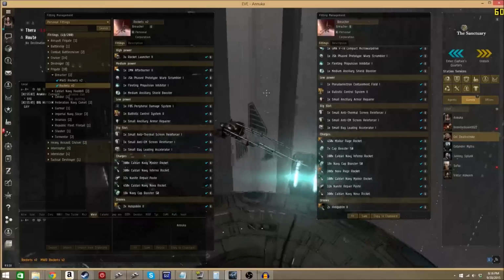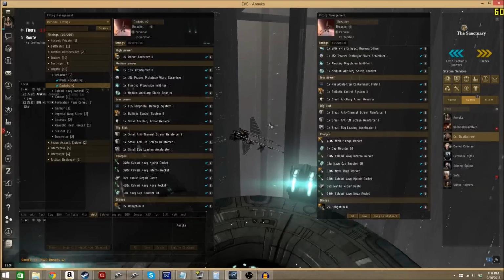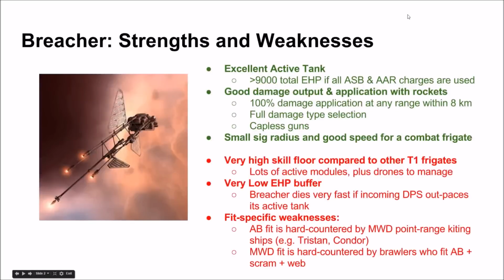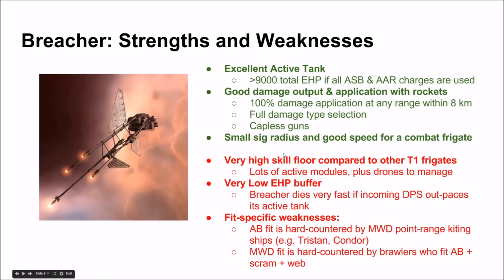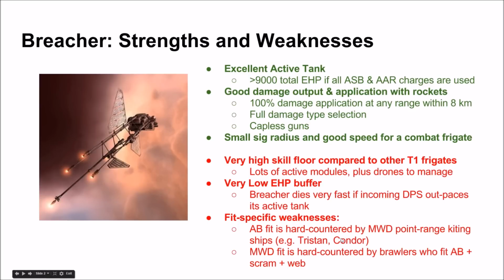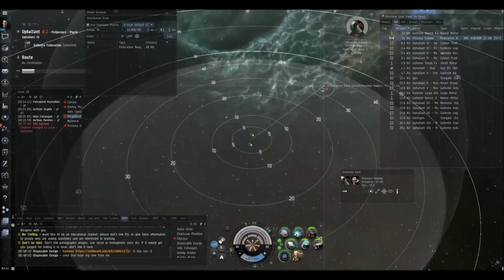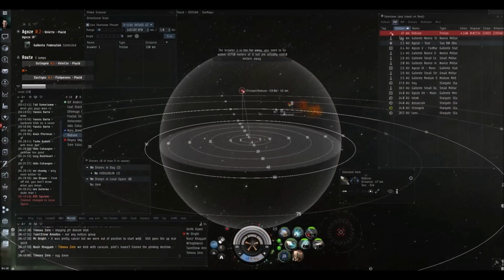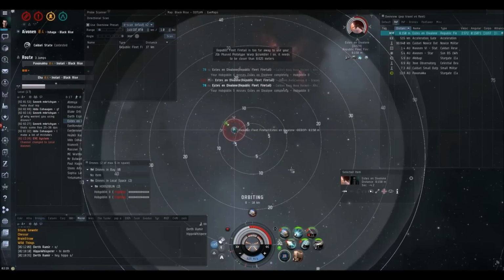Breacher Solo PvP Guide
The Breacher is one of my favorite ships, and in my opinion it's one of the strongest T1 frigates in the game right now.  It has a great active tanking ability, which usually allows it to win a DPS race against other frigates, and even fight above its class.

[Breacher, Rockets v2]
Ballistic Control System II
F85 Peripheral Damage System I
Small Ancillary Armor Repairer, Nanite Repair Paste

J5b Phased Prototype Warp Scrambler I
Medium Ancillary Shield Booster
Fleeting Propulsion Inhibitor I
1MN Afterburner II

Rocket Launcher II, Caldari Navy Nova Rocket

Small Bay Loading Accelerator I
Small Anti-EM Screen Reinforcer I
Small Anti-Thermal Screen Reinforcer I

Caldari Navy Mjolnir Rocket x300
Caldari Navy Inferno Rocket x300
Caldari Navy Nova Rocket x300

[Breacher, MWD Rockets v2]
Pseudoelectron Containment Field I

Medium Ancillary Shield Booster, Cap Booster 50
5MN Y-T8 Compact Microwarpdrive

Rocket Launcher II, Mjolnir Rage Rocket

Mjolnir Rage Rocket x300
Nova Rage Rocket x300